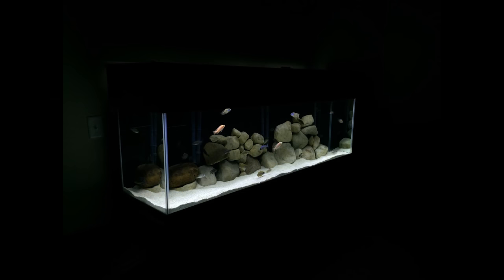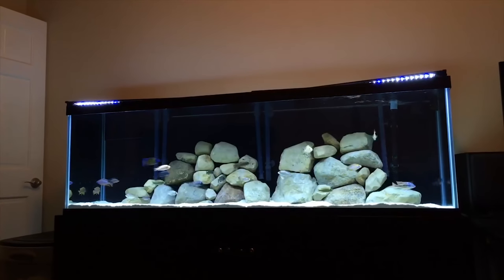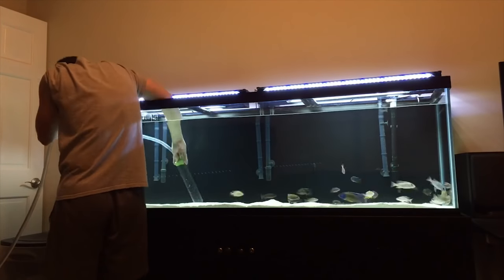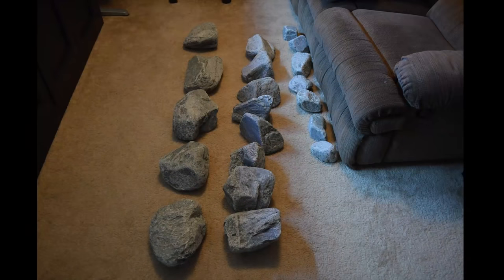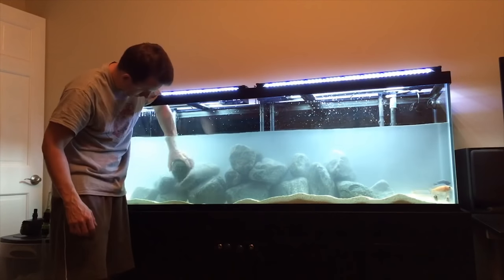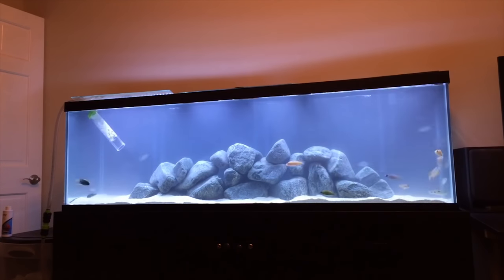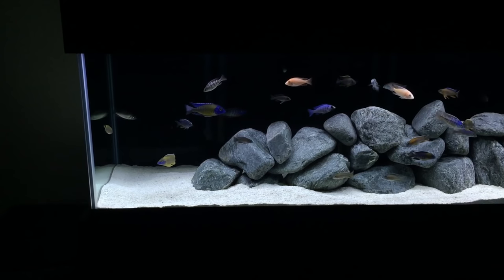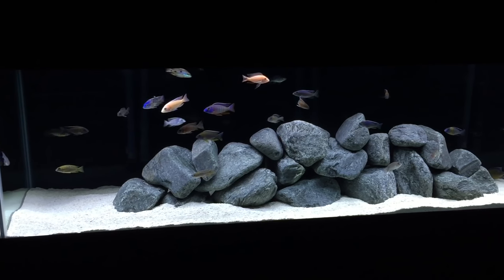125 Gallon African Cichlid Aquarium Rescape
I replaced all of the rock work in my 125 gallon all male peacock and hap tank and filmed the whole process.